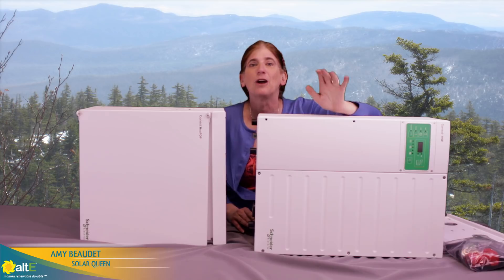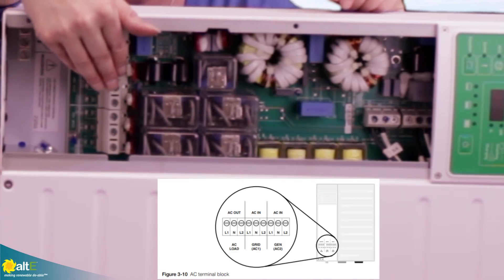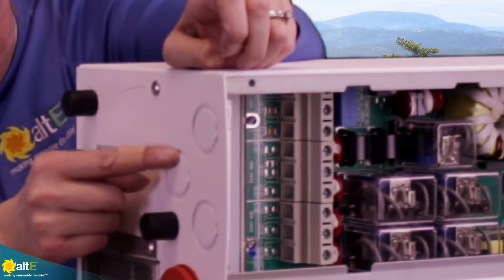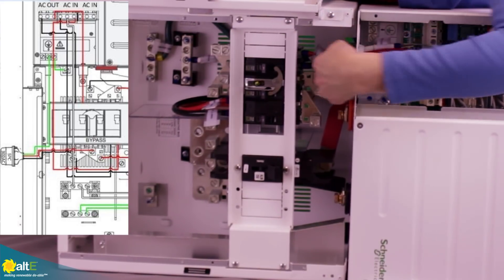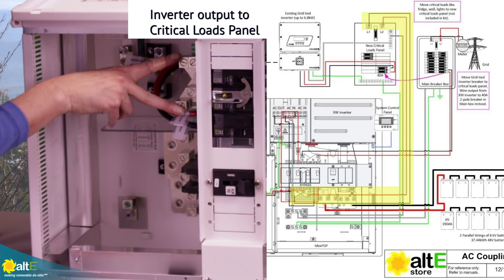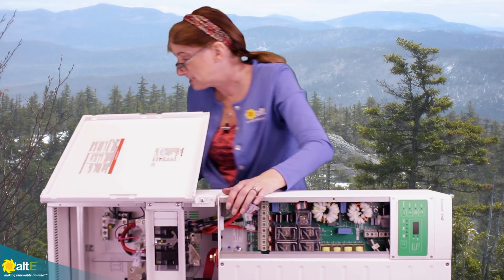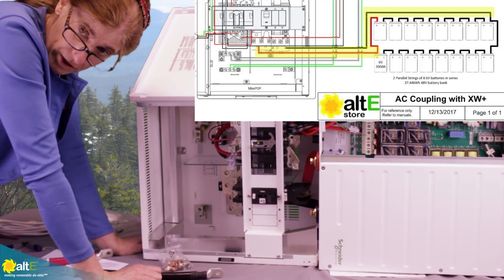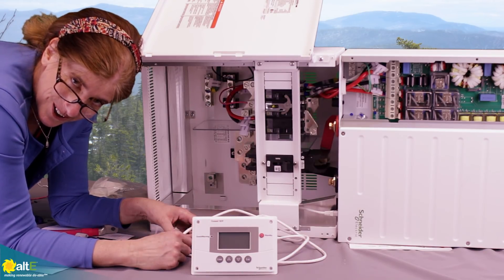Wiring the altE solar 6.8kW Battery backup kit (Part 2 of 3)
We walk you through how to wire up a Schneider Electric XW+ with a mini PDP to add battery backup (batteries are bought separately depending on your needs) to an existing grid tied solar system. This method is called AC Coupling, adding a battery based inverter to your existing grid-tie solar system. It allows your solar system to run off-grid if the electric grid is down, using your existing solar panels and inverter to charge your new battery bank.